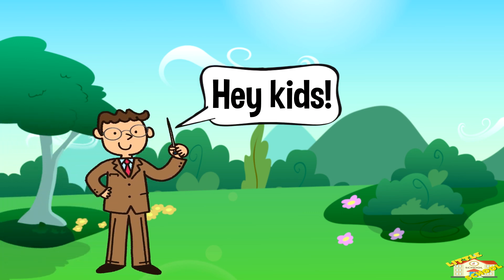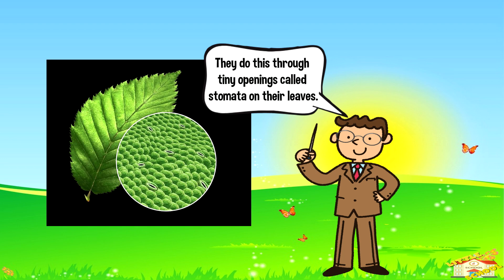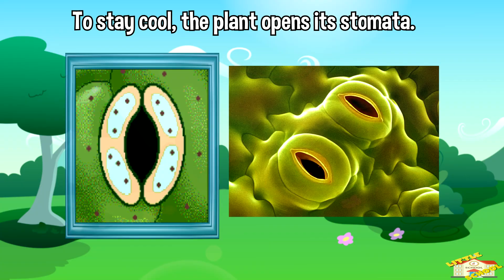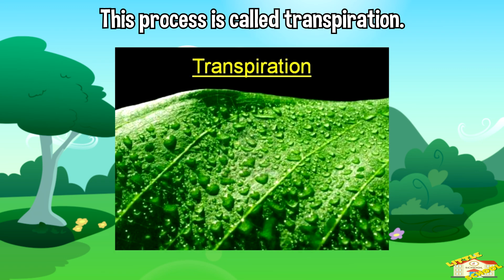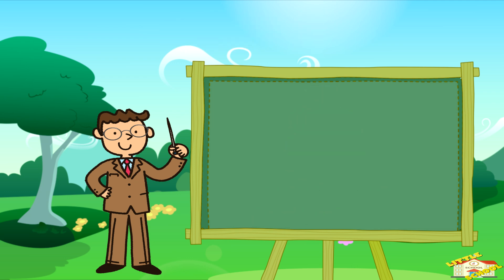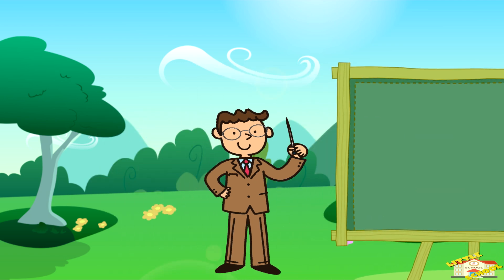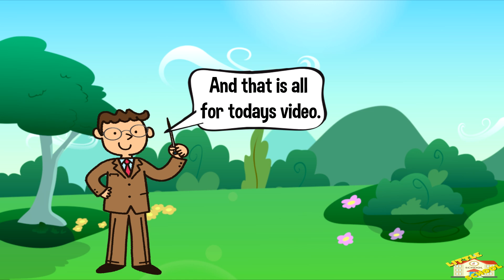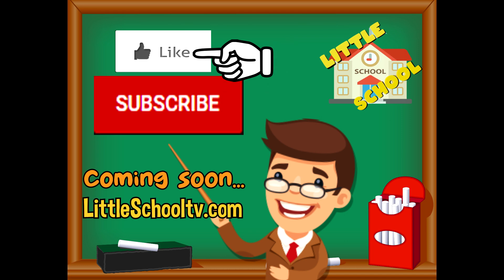Transpiration | Water Cycle | Science for Kids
Hey kids!

In today's video, we will be learning about Transpiration of Water Cycle

Did you know that Transpiration also helps plants take up nutrients from the soil and move them to different parts of the plant?

0:22 - Introduction to Transpiration
0:48 - Example of Transpiration
1:05 - The Stomata
1:24 - How Transpiration works
1:39 - Transpiration Experiment
1:45 - Step 1 of the Transpiration Experiment
1:53 - Step 2 of the Transpiration Experiment
2:05 - Step 3 of the Transpiration Experiment
2:21 - Conclusions of the Experiment
2:36 - Recap
2:50 - Other uses of Transpiration
3:15 - Outro